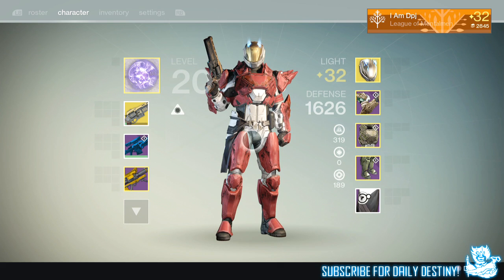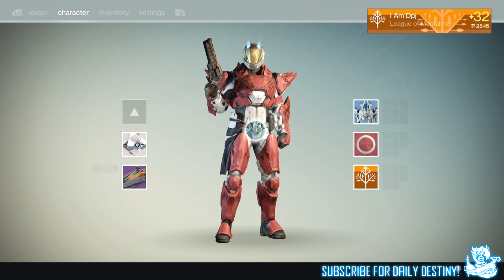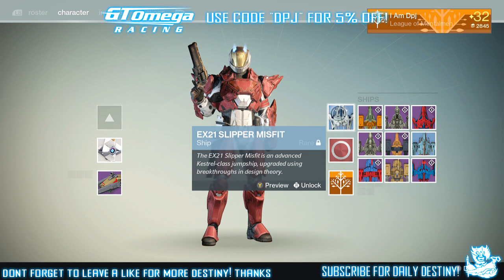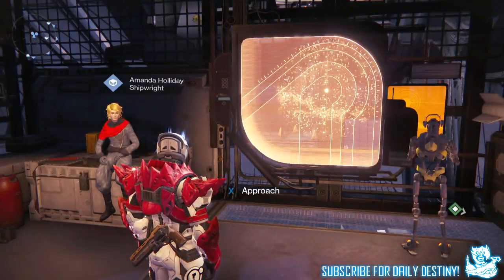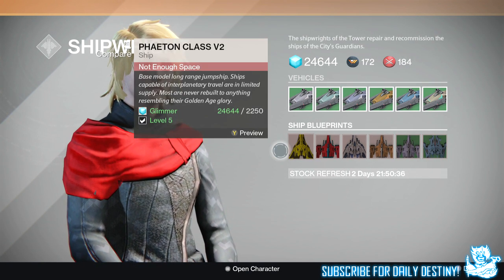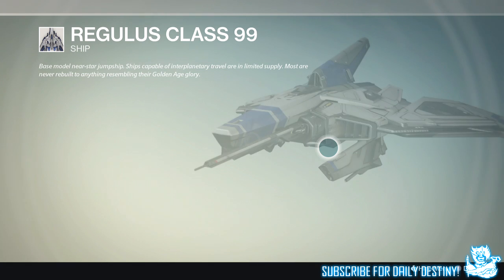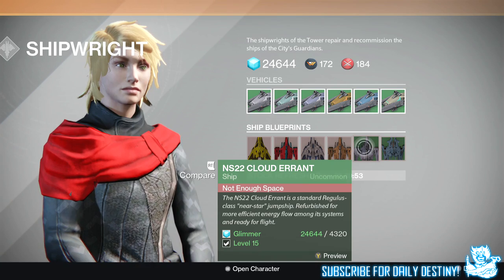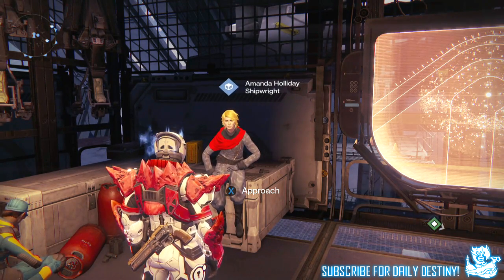Destiny: How To Get The EX21 SLIPPER MISFIT! (Best Looking Ship Ever)